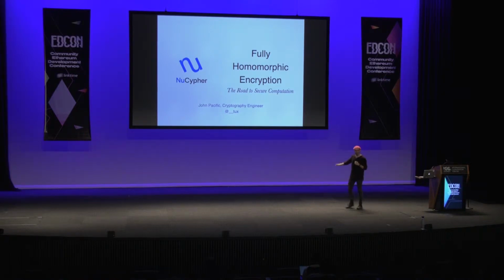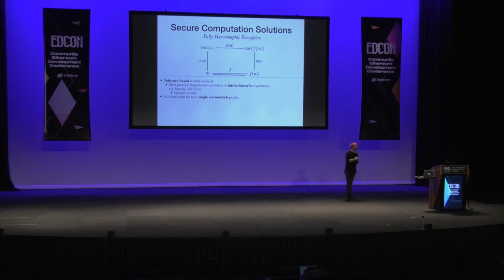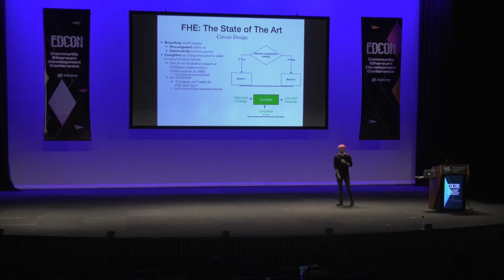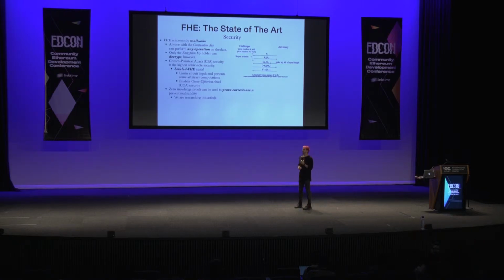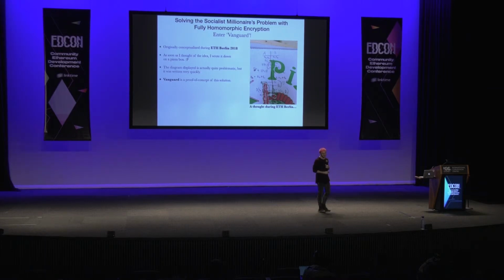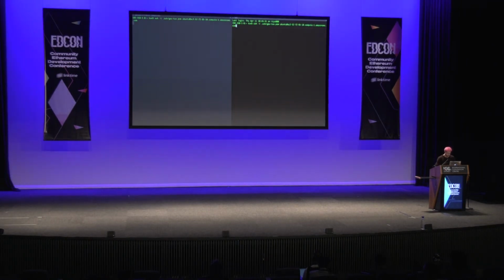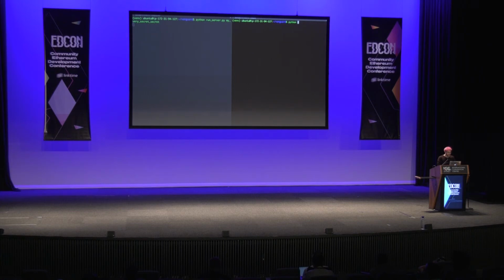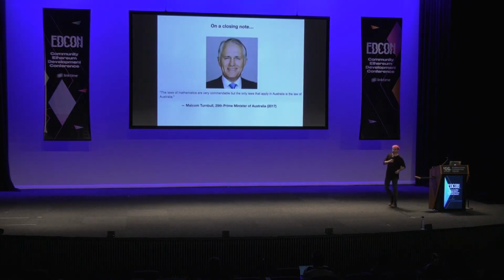EDCON 2019--John Pacific (Cryptography Engineer at Nucypher)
Fully Homomorphic Encryption: The Road to Secure Computation